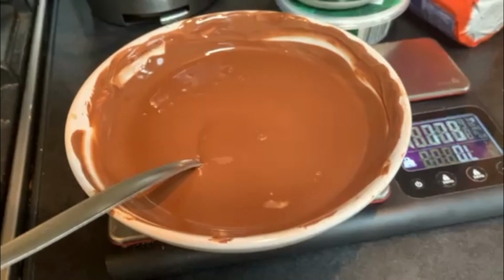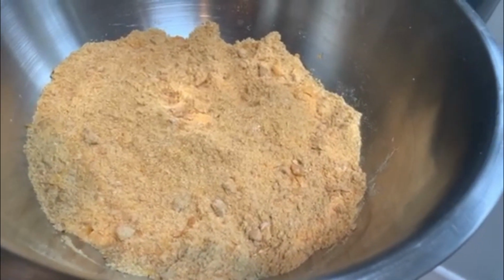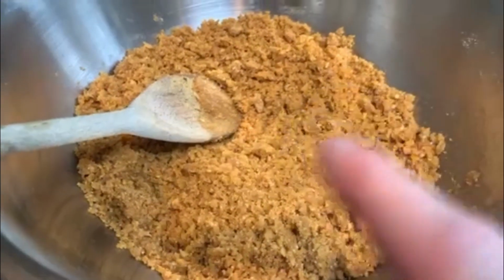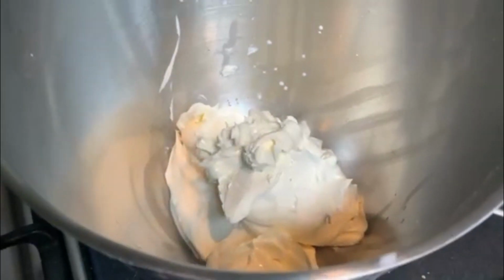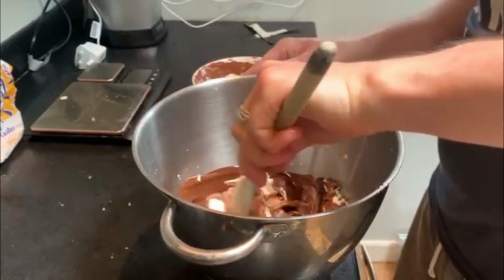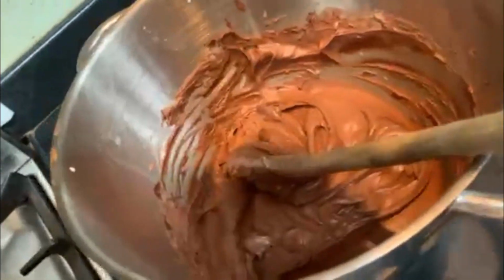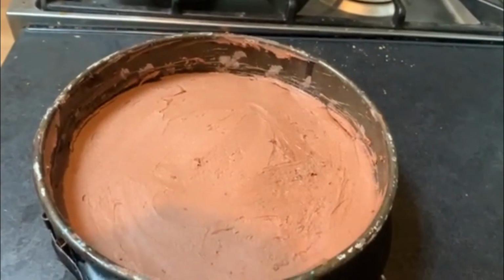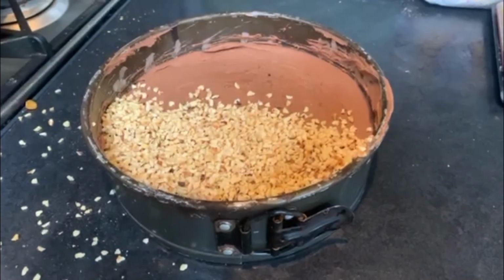Crunchy Nut Chocolate Cheesecake | Recipe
It's time for yet another recipe. Once again in video form.

Sorry I've not posted for a while, but the regular videos are back once again starting now.

I've got loads planned, so please stick around. I'll even do my very best to film the videos more professionally as the channel grows. Who knows maybe I can get someone to film me instead of doing it myself. :P

The inspiration for this dessert came from me wanting to make something with Crunchy Nut Cornflakes. I don't know why, but for some reason, I just wanted to.

So anyway, with a mixture of Mascarpone Cheese, HobNobs, Crunchy Nut Cornflakes and Chocolate, I figured you probably couldn't go wrong and believe me you can't.

Here's what you'll need:

- 100g HobNobs
- 200g Crunchy Nut Cornflakes
- 150g Milk Chocolate
- 150g Dark Chocolate
- 110g Butter
- Vanilla Extract
- 500g Mascarpone Cheese

You can watch the video below for instructions. It's pretty simple.